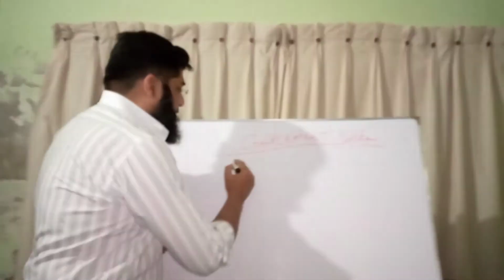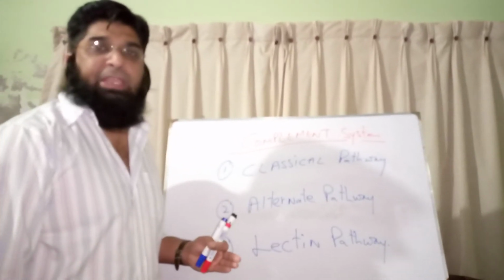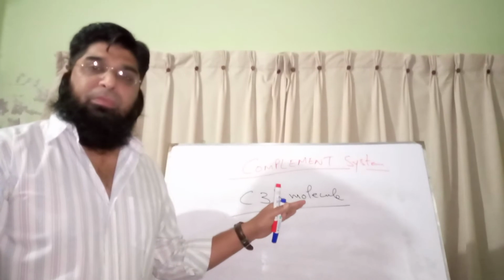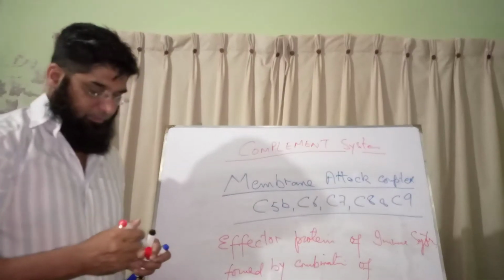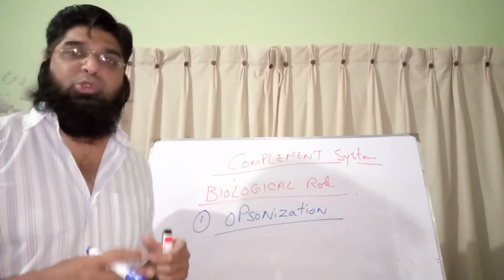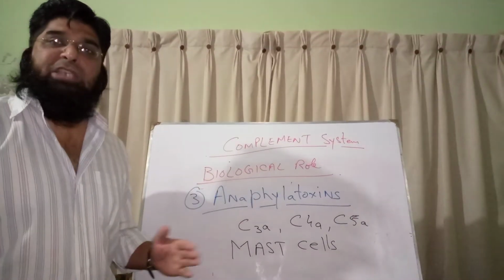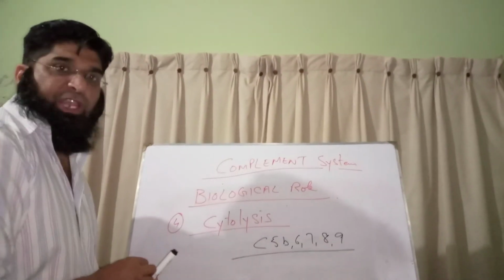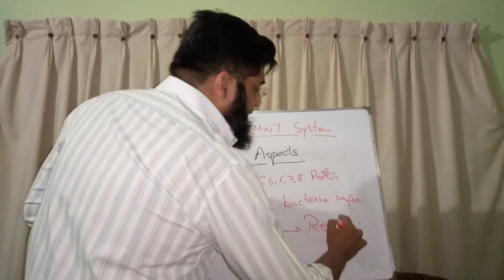COMPLIMENT SYSTEM by Dr Rizwan Akhtar